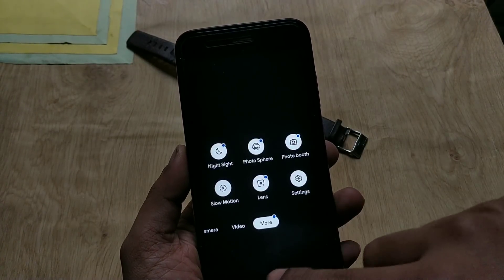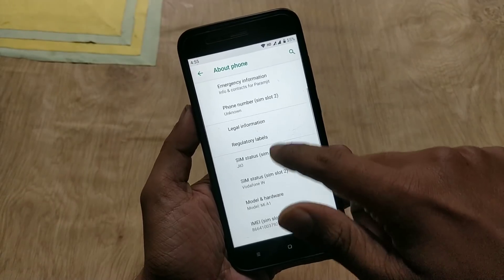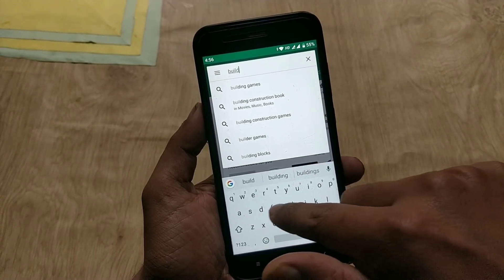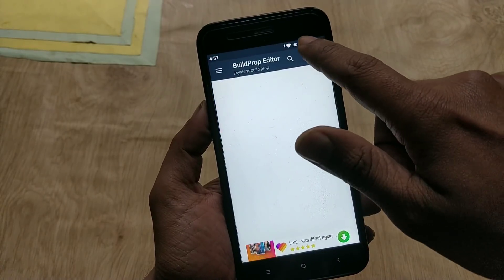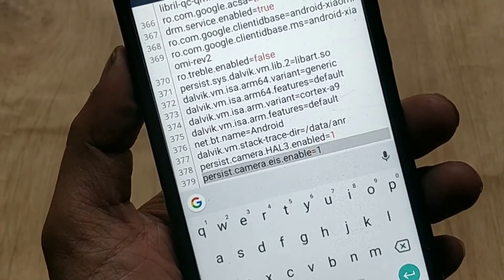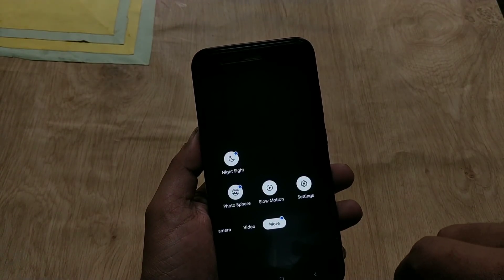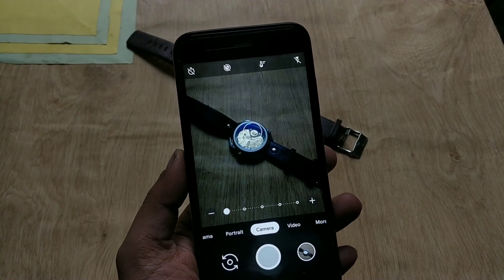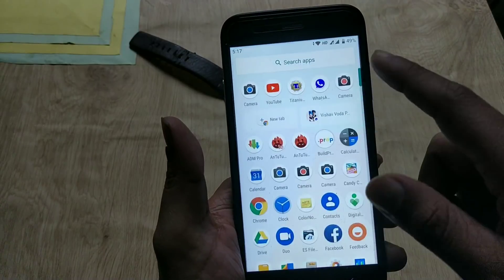Google Camera on Mi A1 Android Pie And Fix Focus Issues !!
Install Pixel 3 Camera (GCAM) on Mi A1 running Android 9 Pie. With this guide you can enable camera2 api on your MI A1 Android Pie phone. After that you can install Google Pixel 3 camera on your Mi A1.